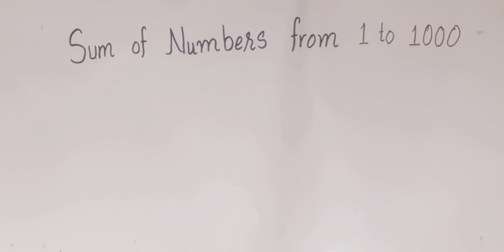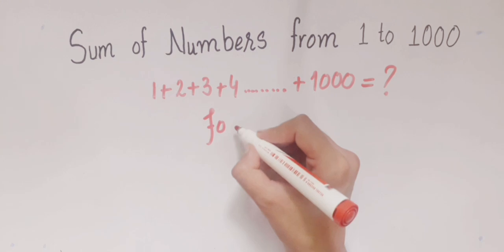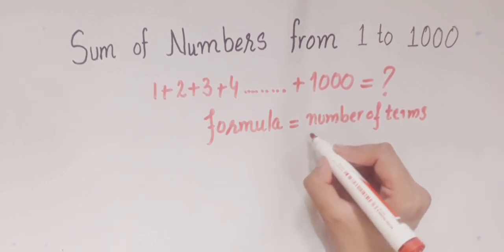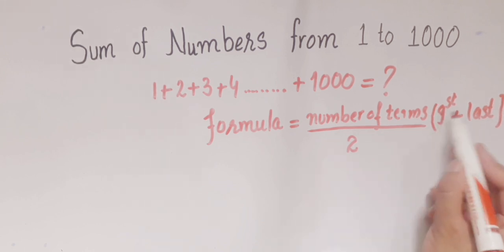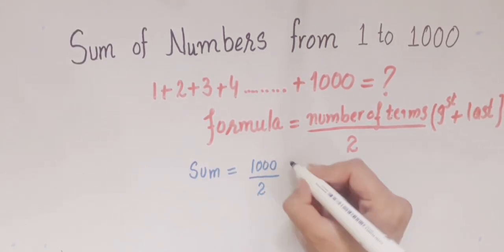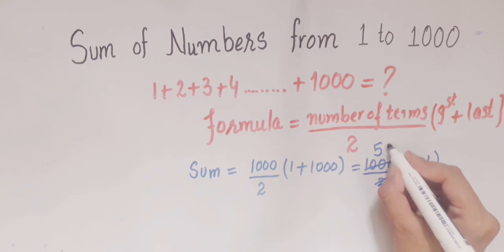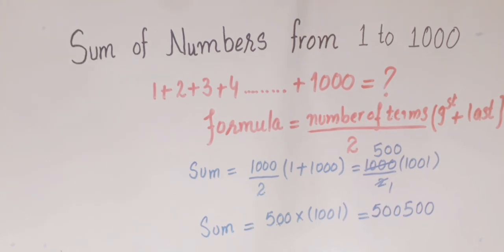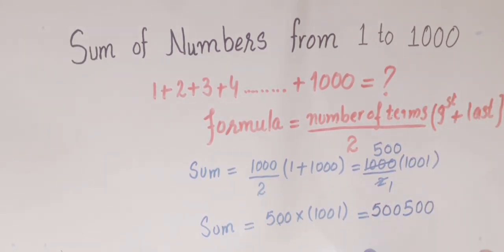Sum of Numbers 1 to 1000 | Ultimate Calculation Guide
Do you know how to find the sum of numbers from 1 to 1000? In this video, we will show you an easy and fast method to calculate it. Watch now and improve your math skills!
sum of numbers
sum from 1 to 1000
math tricks
calculation guide
fast math
mathsolver1117
number series sum
gauss method
quick math calculation
math tutorial